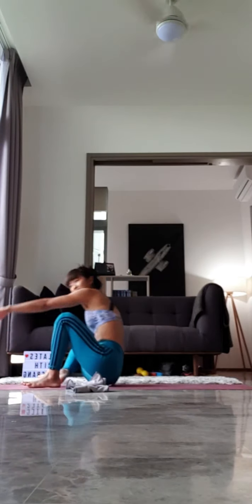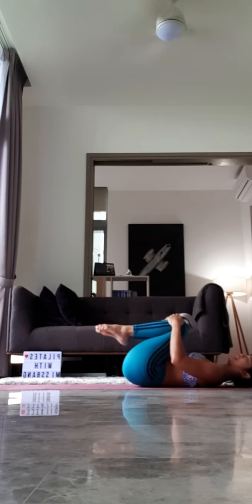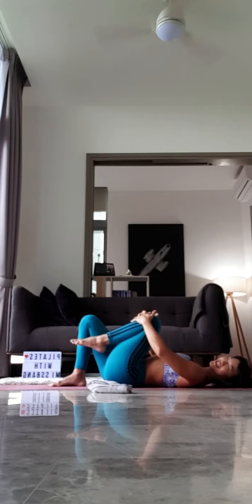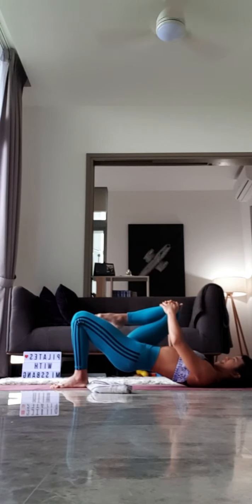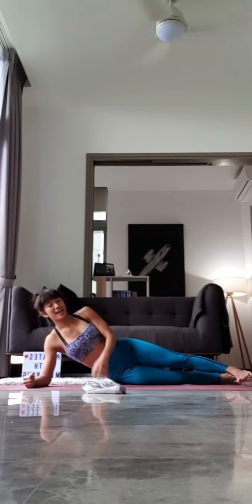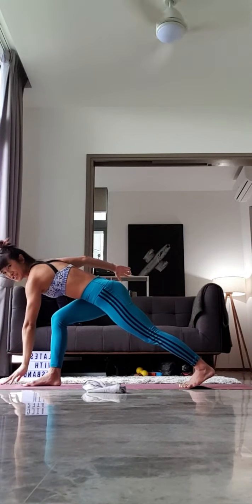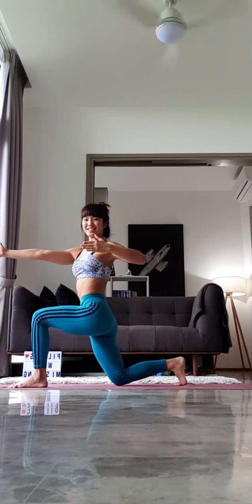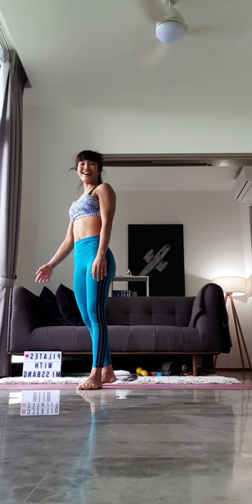Fitspo Friday with Miss Bang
Enjoy this 20+ minute workout by me! This video is on my Instagram live every Mon - Fri 9.10am

We will be working on a series of FULL BODY exercises targeting the glutes and core. Do your best, follow along and have fun! Enjoy 💖